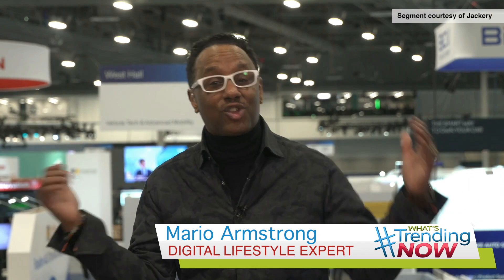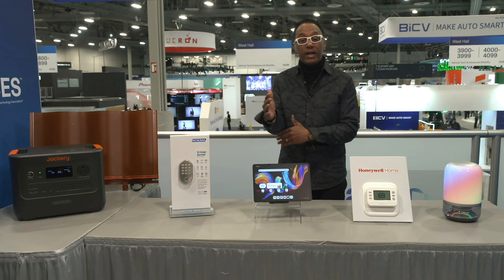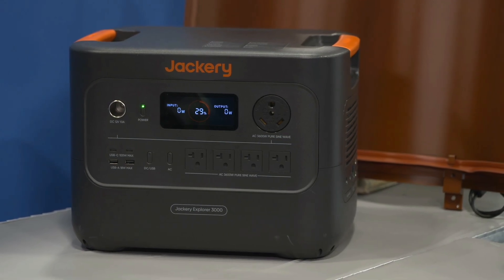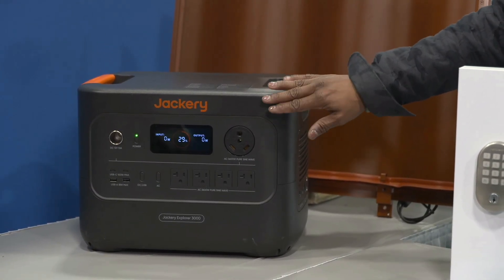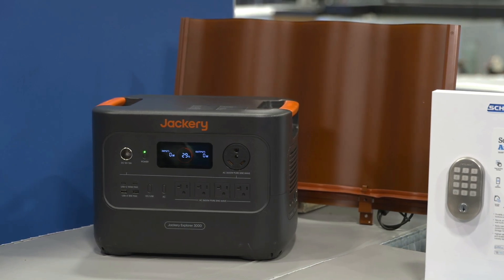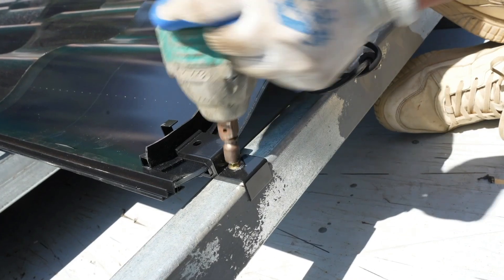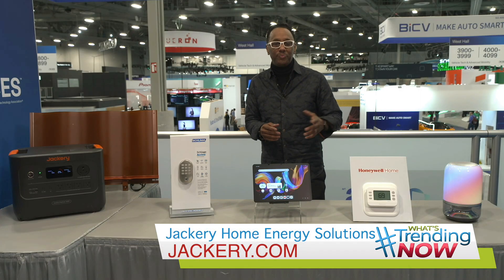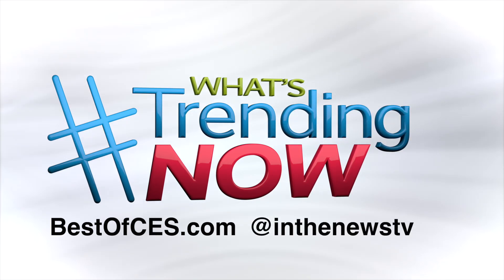Jackery Solar Generator 3000v2 and Jackery Solar Tiles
Solar power is a hot topic at the show, and this company is leading the way with a comprehensive lineup of energy solutions for the home.